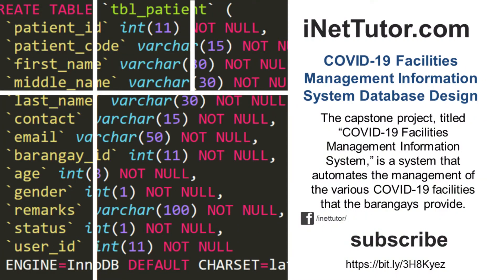COVID 19 Facilities Management Information System Database Design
In this article/video tutorial, we will discuss the database design of a COVID-19 Facilities Management Information System. Let's get started with creating the tables and their columns. Please watch the video for a more in-depth demonstration.